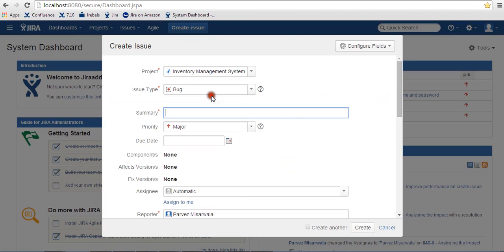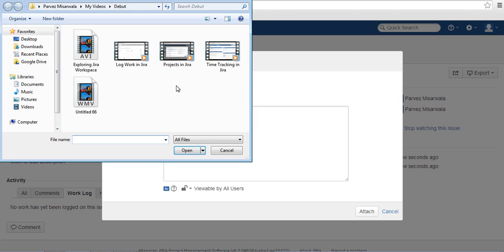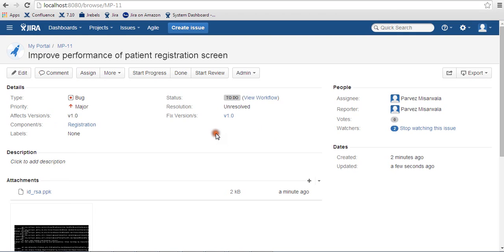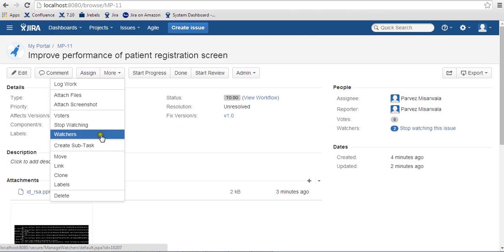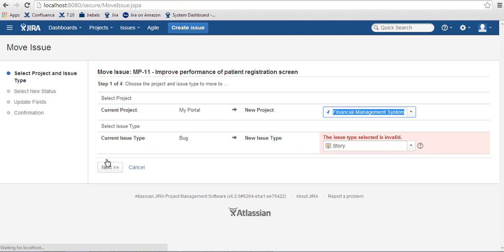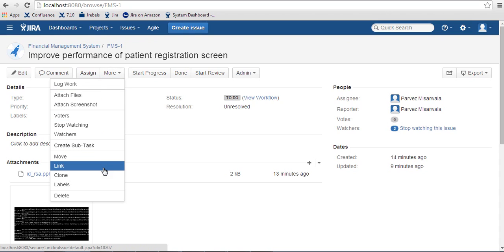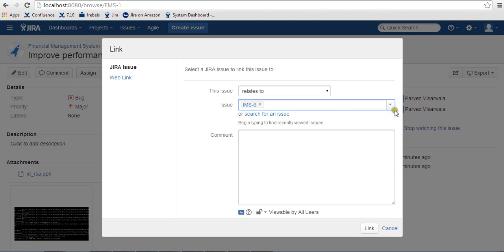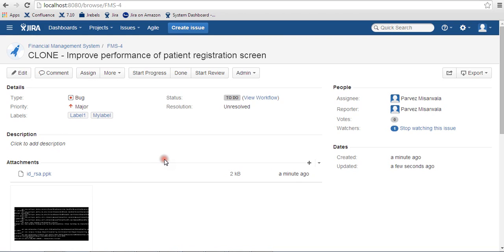Working with Issues in Jira Part 2